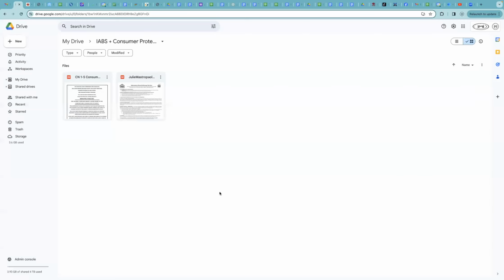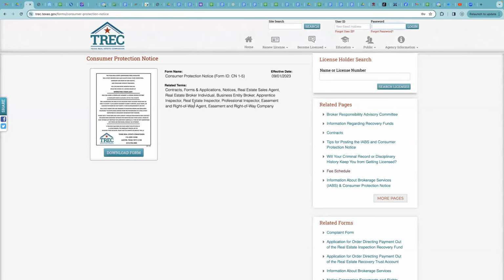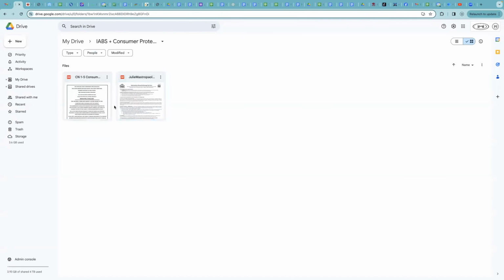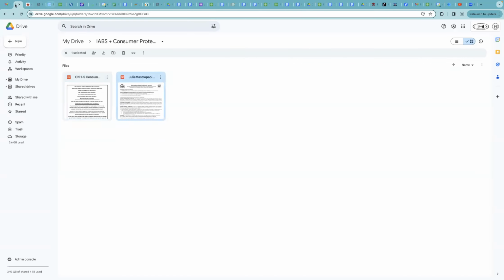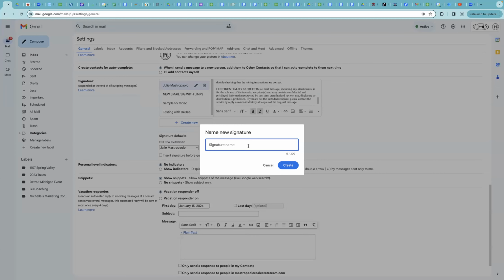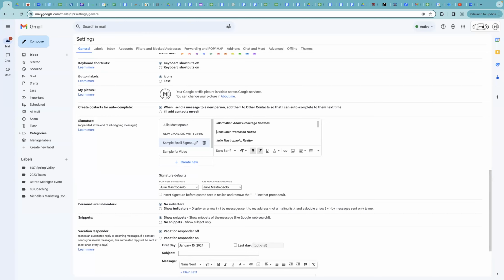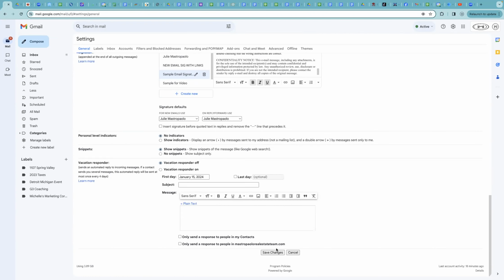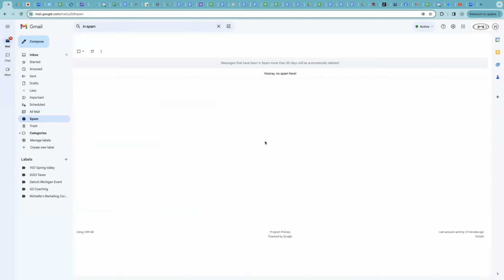How to add your IABS and Consumer Protection Notice to Email Signature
Are you a real estate agent and need to know how to add your IABS and Consumer Protection Notice to your Email Signature? This video is for you!